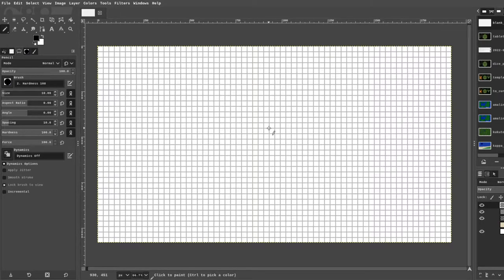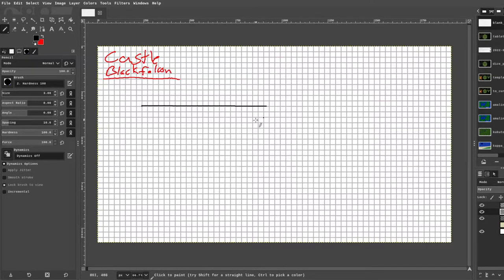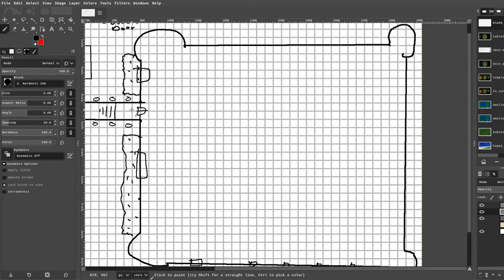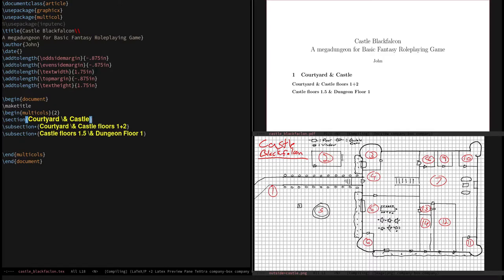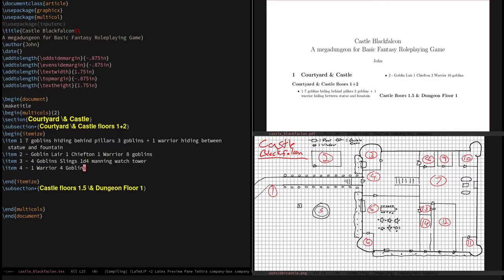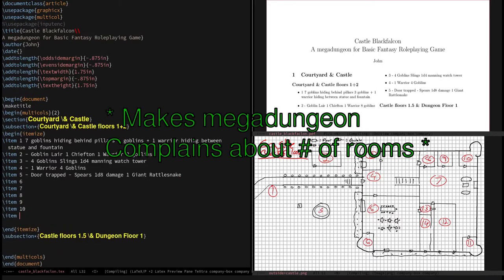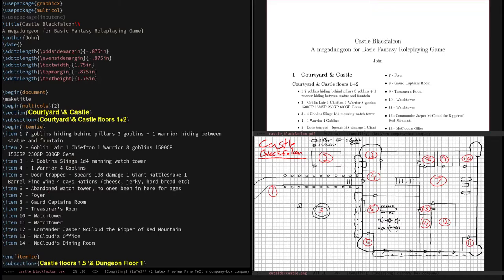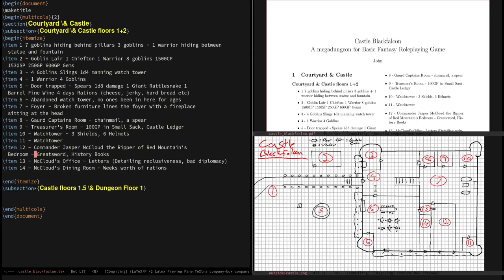OSR Adventure Design | Castle BlackFalcon Megadungeon 1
Join me in making a megadungeon for Basic Fantasy RPG and other OSR D&D games!